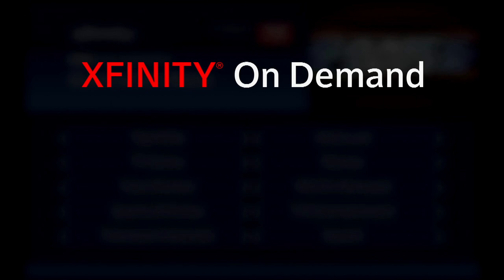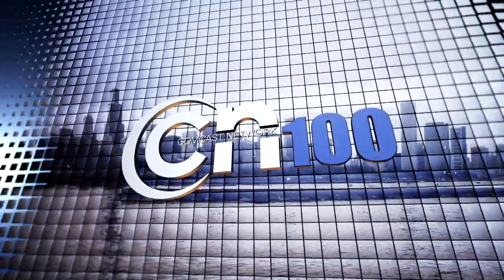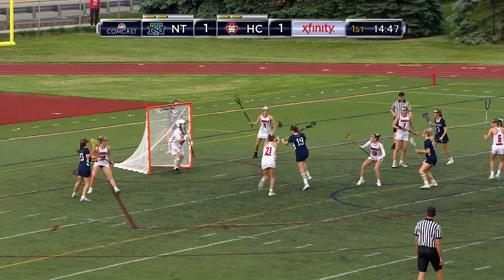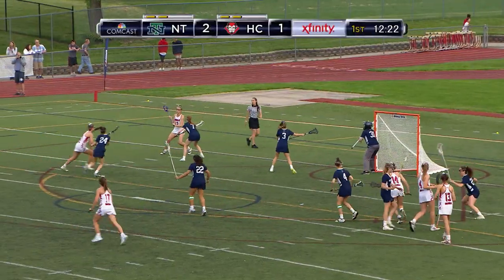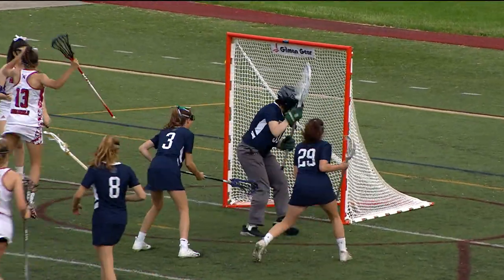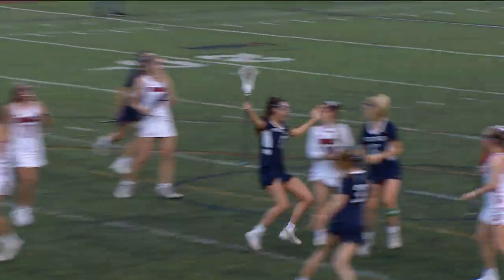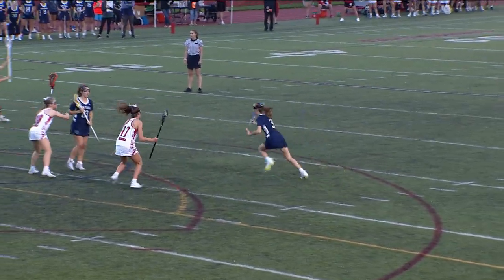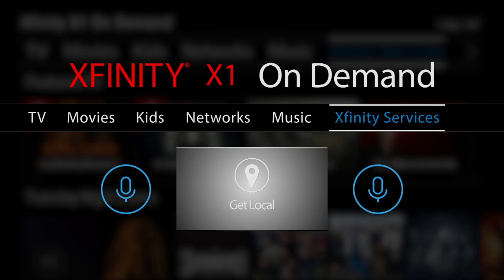New Trier vs Hinsdale, Girls Lacrosse IHSA State Championship - CN100 Game of the Week Highlights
Xfinity On Demand path: Xfinity Services -  Get Local – CN100 – Game of the Week